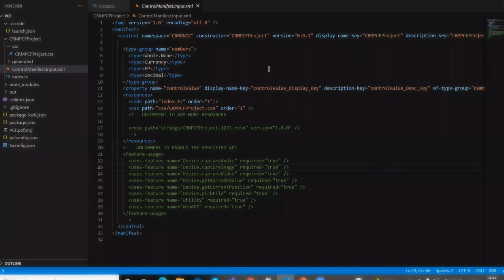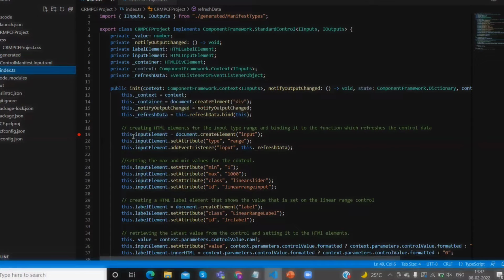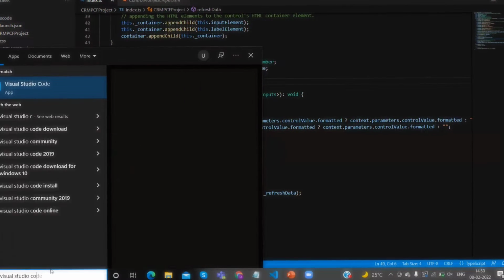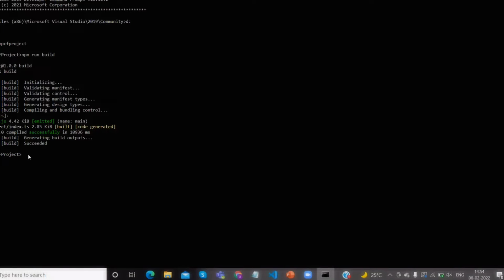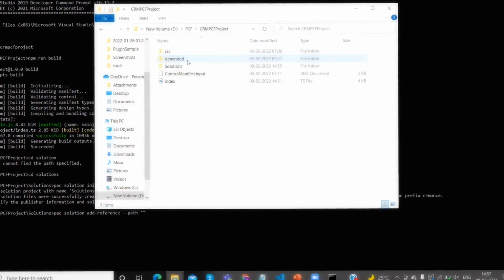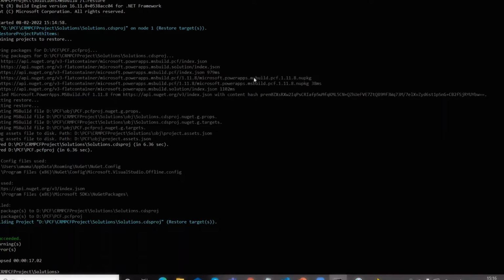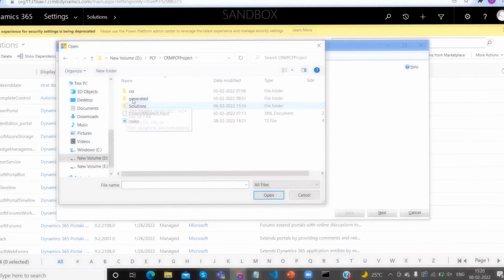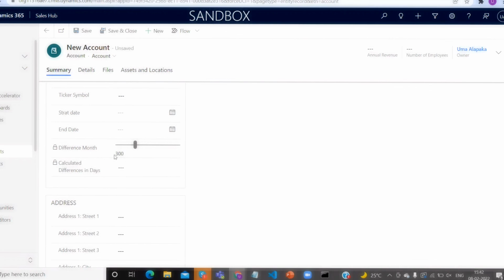PCF Custom Control Build and Deployment Step by Step ||Dynamics CRM || Power Apps || Tutorial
PCF Custom Control Build and Deployment Step by Step ||Dynamics CRM || Power Apps